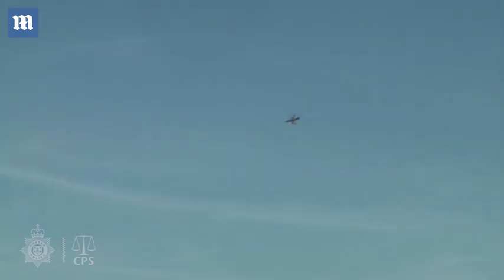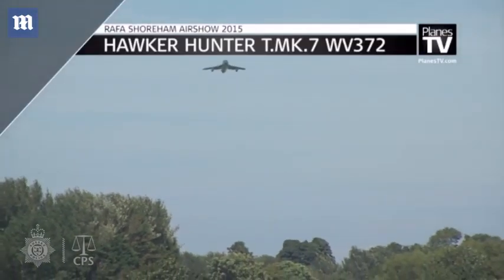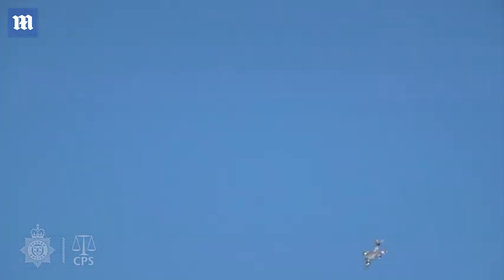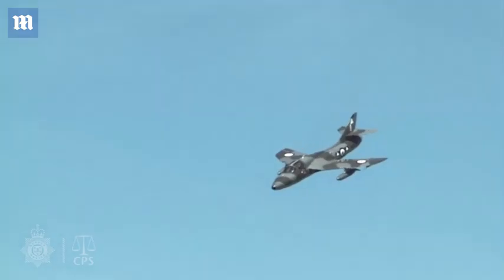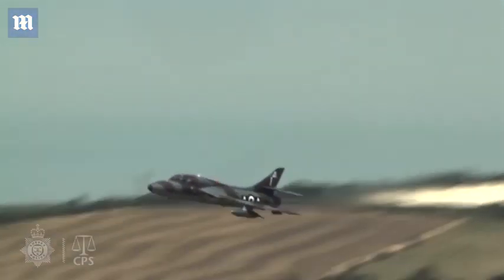Heart stopping moment Shoreham air crash pilot 'loses control' during 'loop stunt' sending his jet s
Footage capturing the moments before 11 men were killed in the Shoreham Airshow crash have been shown to a jury as pilot Andrew Hill denies manslaughter at the Old Bailey.